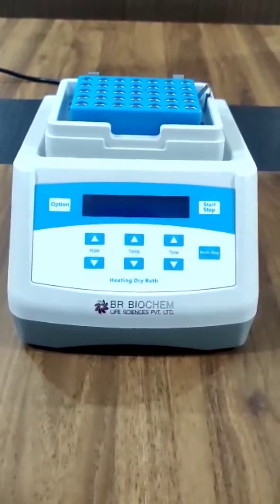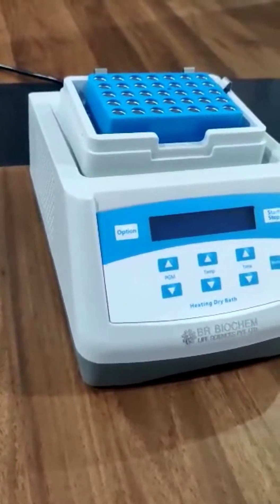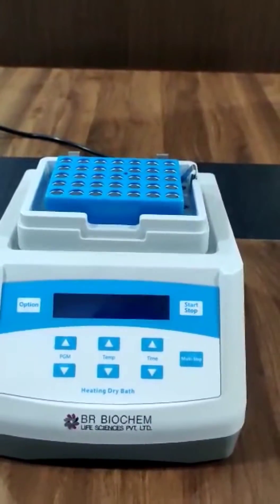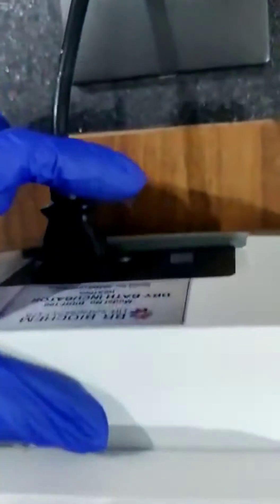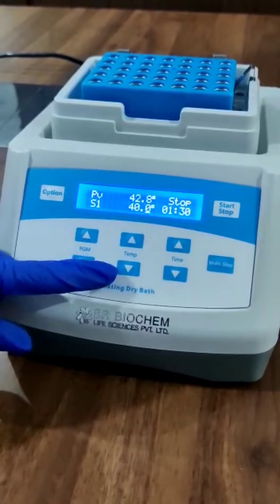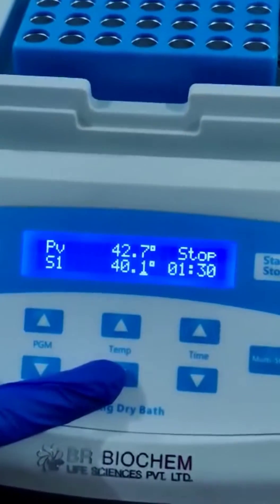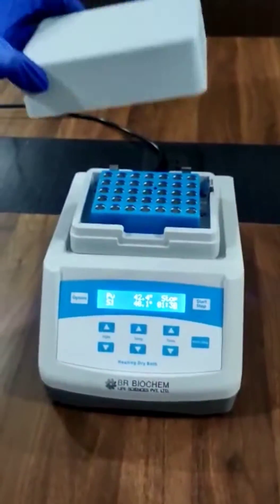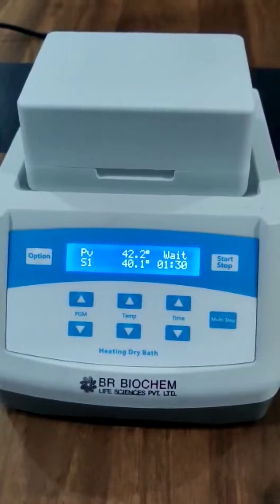HEATING DRY BATH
BIDH-100 is microprocessor contr olled Dry Bath Incubator. Instead of traditional water bath device, the heat-conducting medium is high purity alumium. The exact desired temper ature is easily set using the arrow keys on the sloped control panel while values are shown on the large digital display. No checking of a thermometer and rea djusting temperature is necessary. The user calibration feature allows for easy calibration to in ho use standards when required..